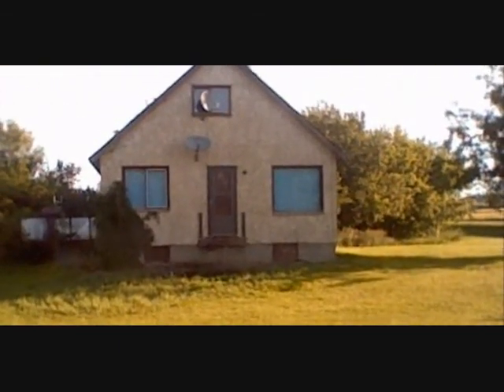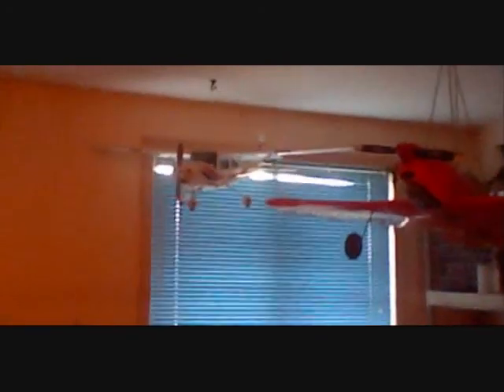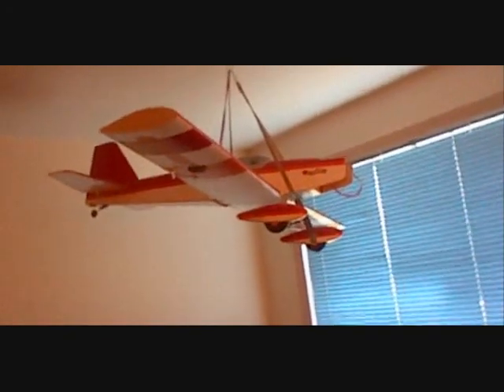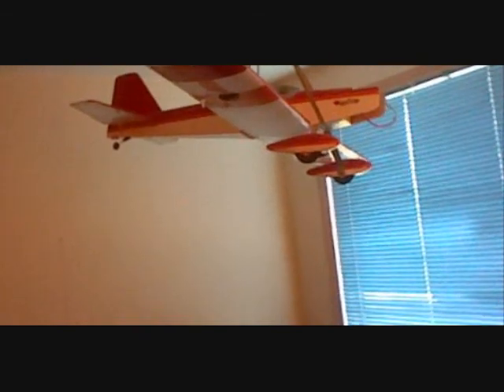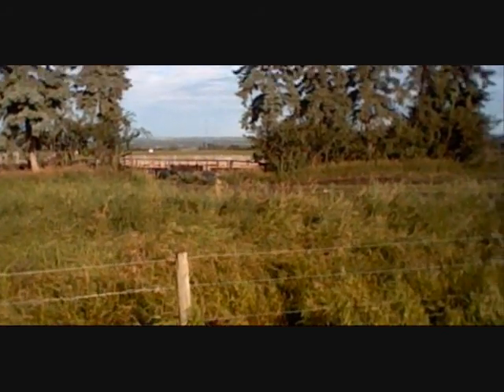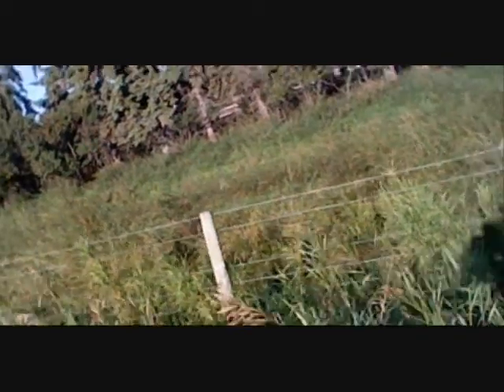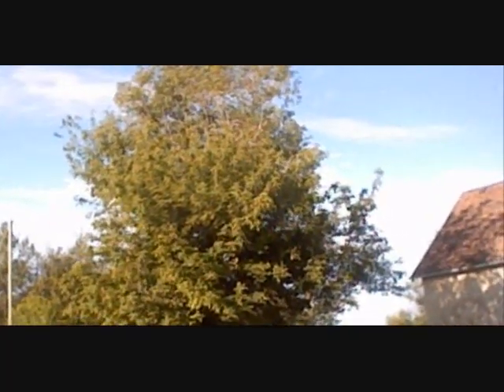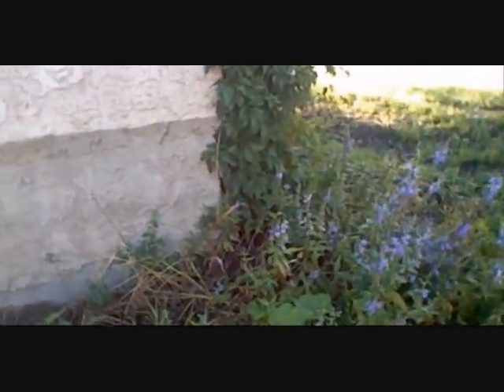Video Blog - My Home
Cuz I thought to show you around ^_^
and I'm weird so this is what you get ^_^